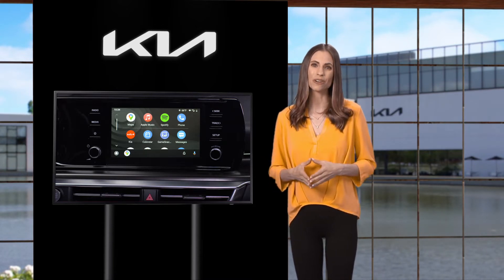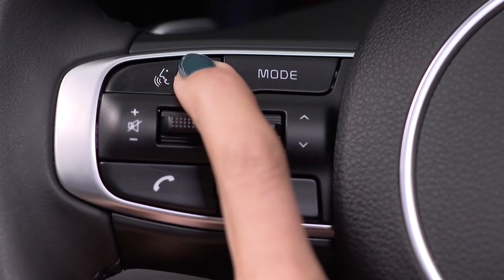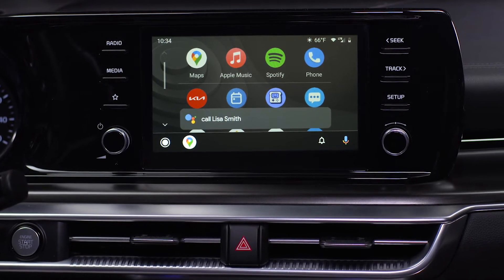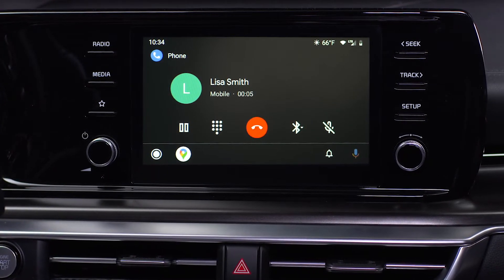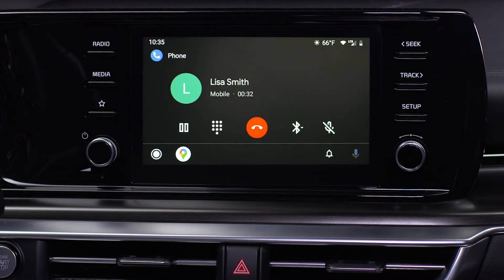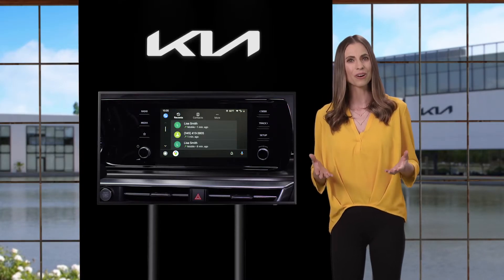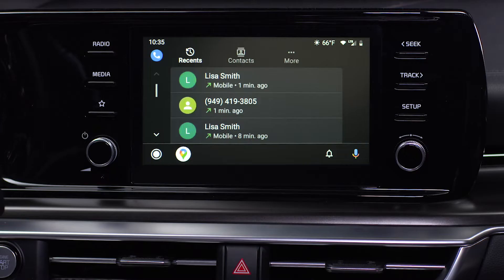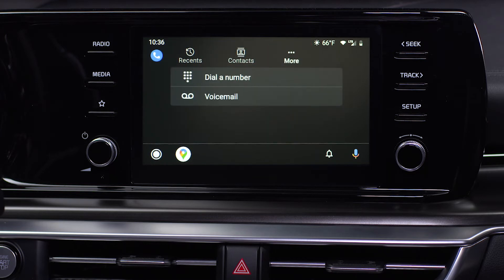Android Auto™: Making a Call